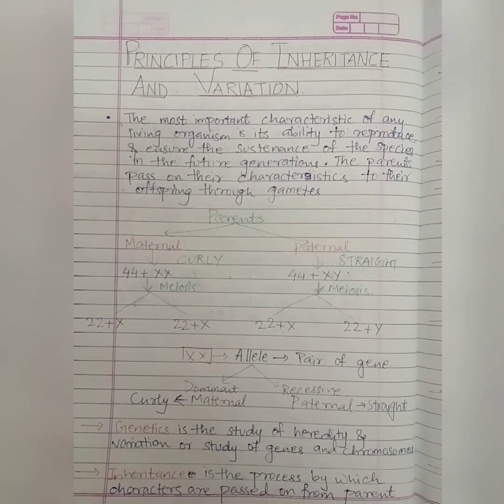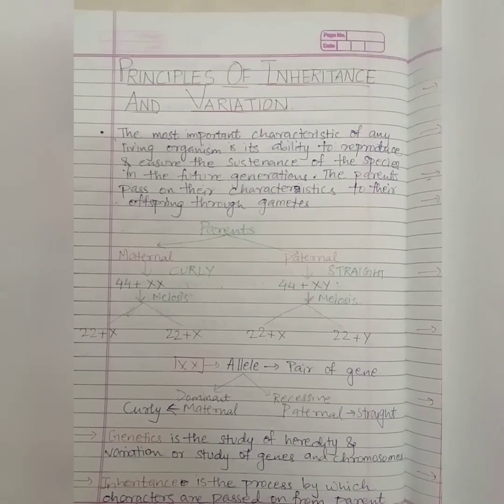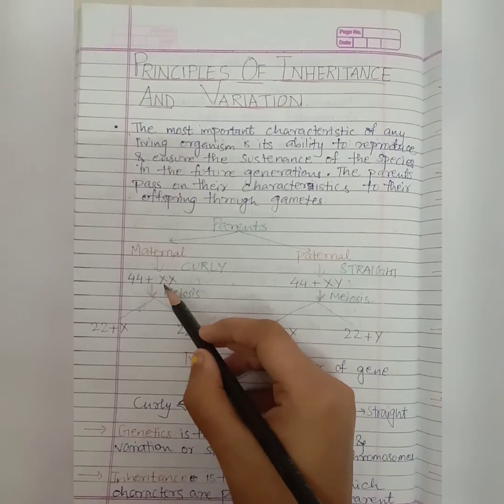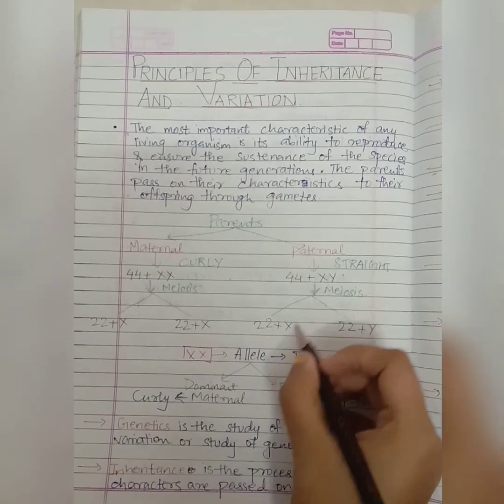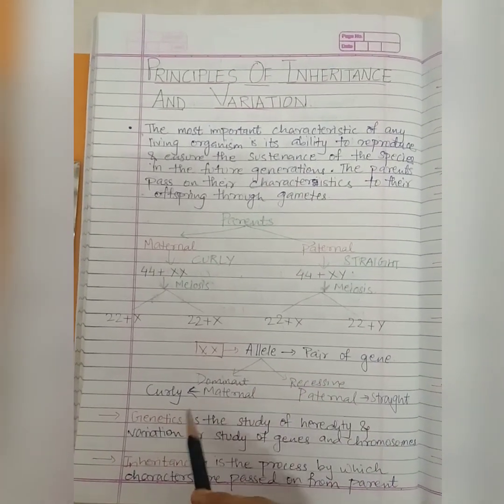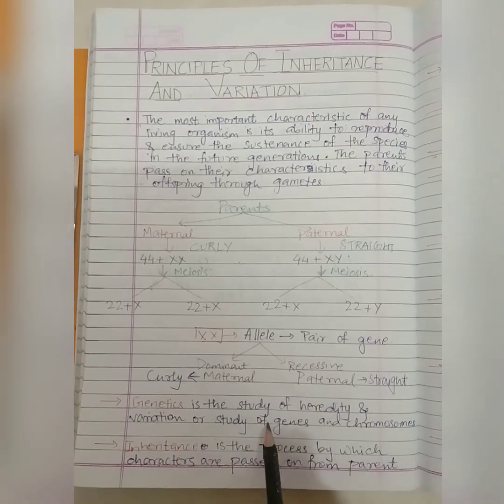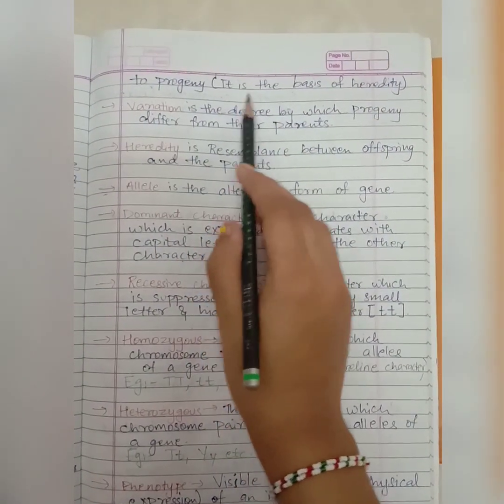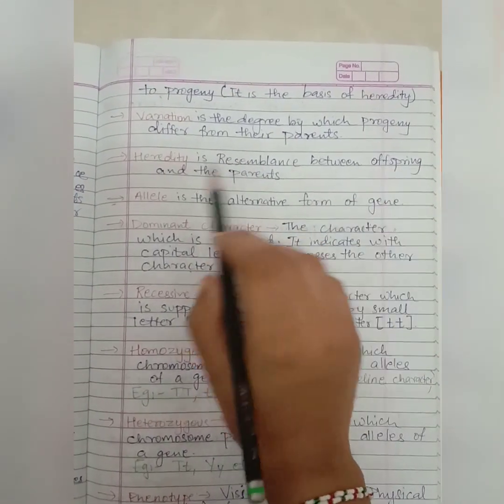AYUSHI BHEDA | P-1.1 | PRINCIPLES OF INHERITANCE | LECTURES BY STUDENTS | BIOLOGY | GRADE XII